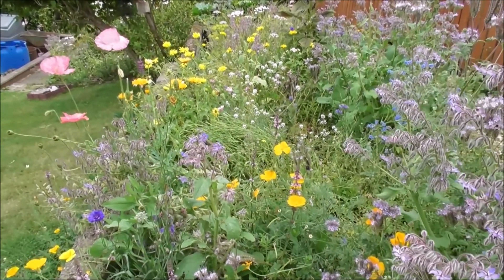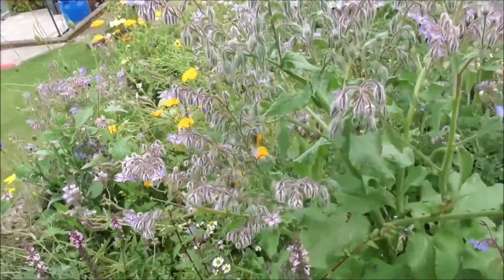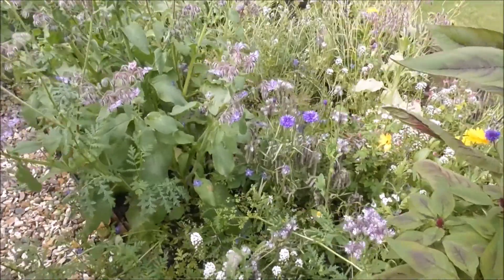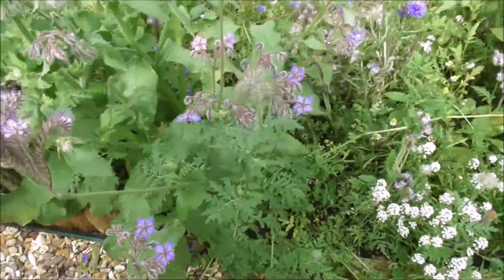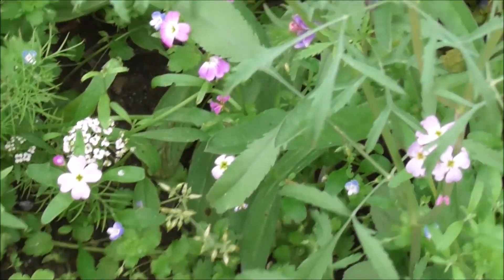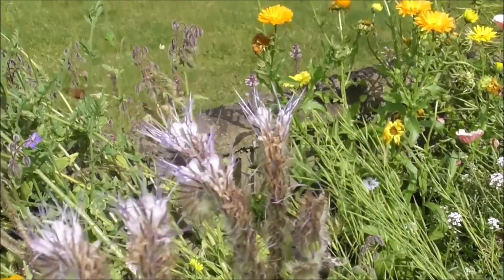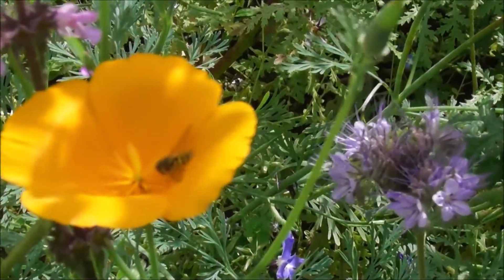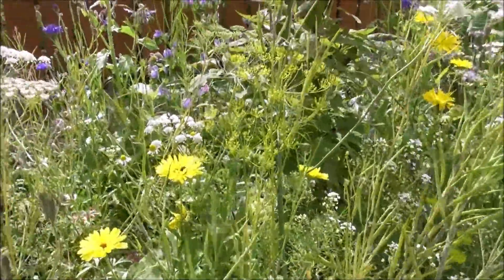Gilnahirk Wildflower Patch Hoverflies and Honeybees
I'm up trying to identify more of the visitors to my Gilnahirk back garden wildflower patch.
I reckon the little bee is a honeybee.
The two flying striped hovering wasp like insects are hoverflies. One has orangey/yellow and black stripes and is thin with longish wings. Is this an Allograpta or a Melangyna while the other has black and white stipes and is bulkier. Is this a Eupeodes or a Syphinae?
I ma finding it very difficult to work oout exactly what these flying insects are. They are hoverflies but what exactly are they. I need to walk beside an expert for a week or two! i wonder would anyone local take me on for a crash insect course?